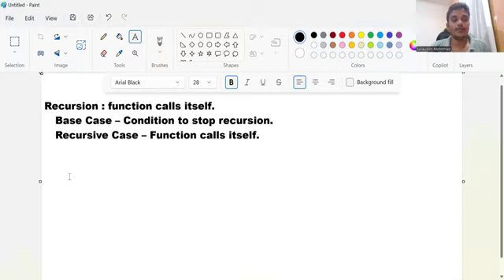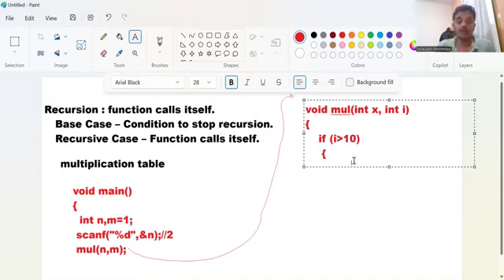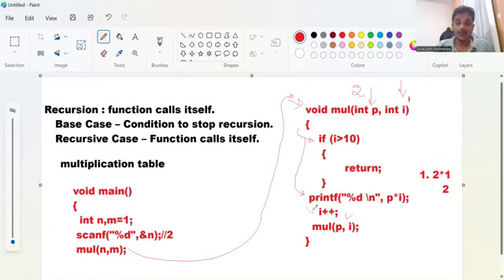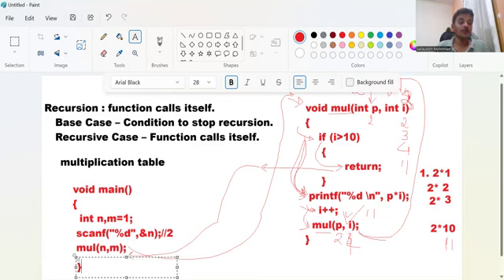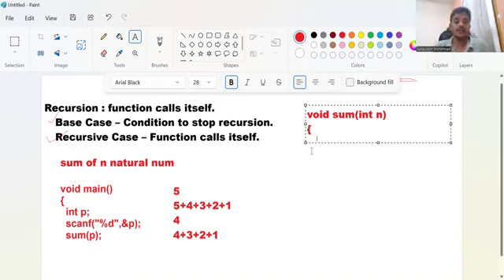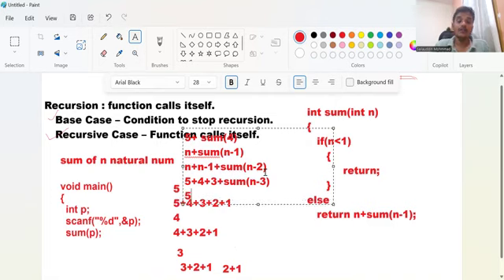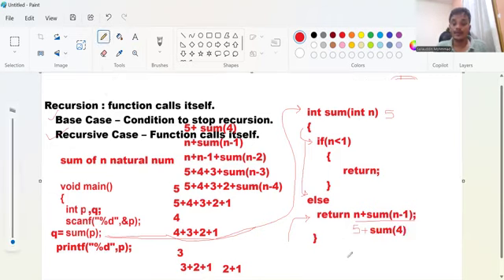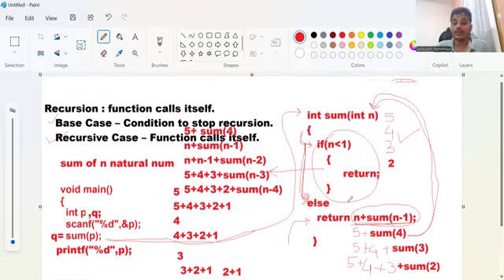Recursive Function in C Explained | Mr. Sallauddin Mohmmad | SR University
Join Mr. Sallauddin Mohmmad from SR University as he breaks down the concept of recursive functions in C programming—a key topic for mastering problem-solving and algorithm design.

In this session, you'll learn:
✅ Practical examples like factorial, Fibonacci, and more

This session is ideal for beginners, computer science students, and anyone revisiting core programming concepts.

 Topic: Recursive Function in C
 Speaker: Mr. Sallauddin Mohmmad